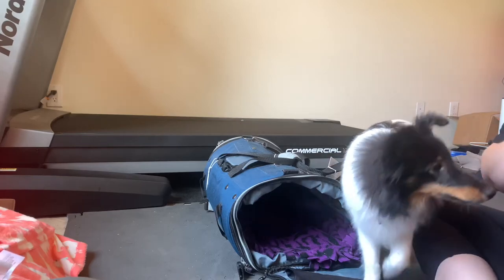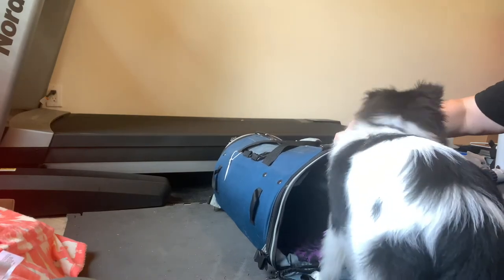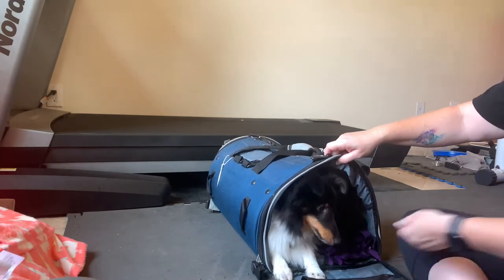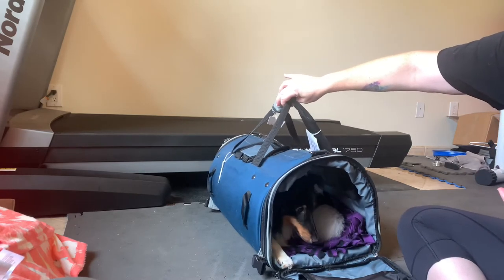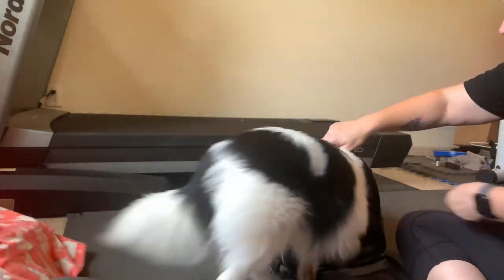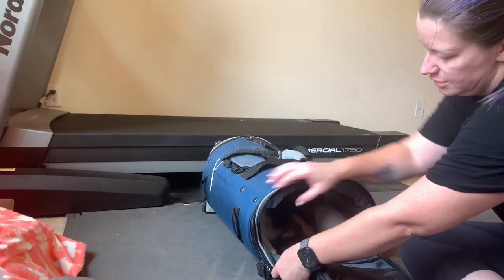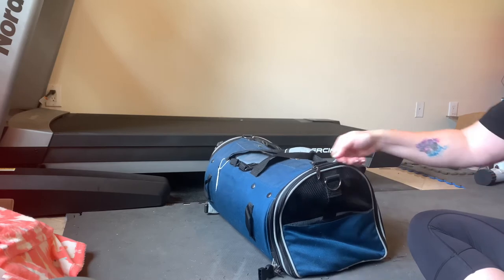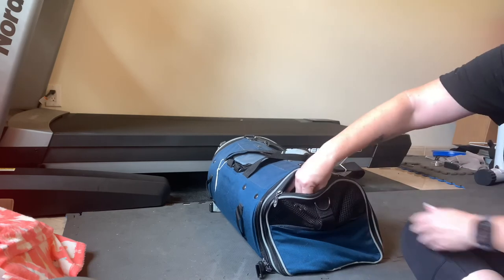Flying with Dogs: Introducing your dog to the airline bag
Here I demonstrate how to introduce your dog to the bag they will be flying in, and teach them to be relaxed and comfortable.  It's always great if you can do this when they are a small puppy, as they will have more room to turn around.  It can take a few sessions for them to figure out the mechanics of it, but if they continue to struggle, reevaluate the size and design of your bag.